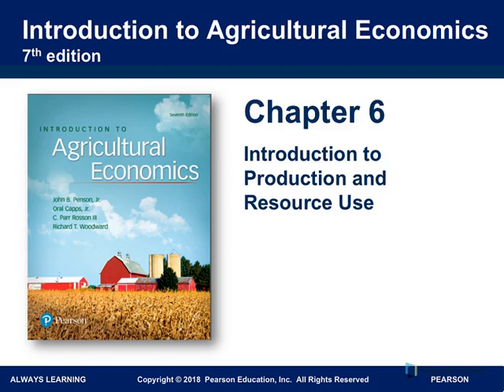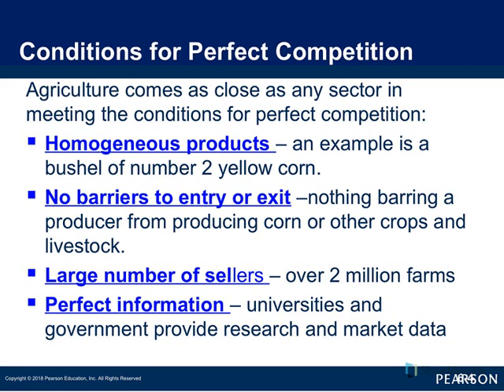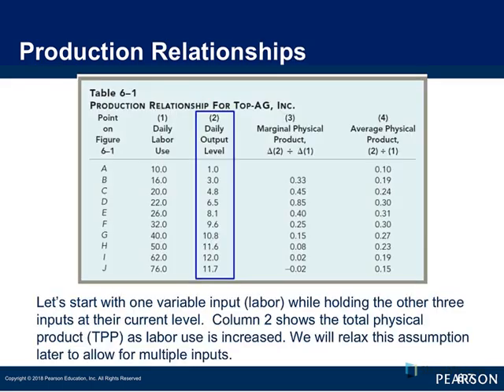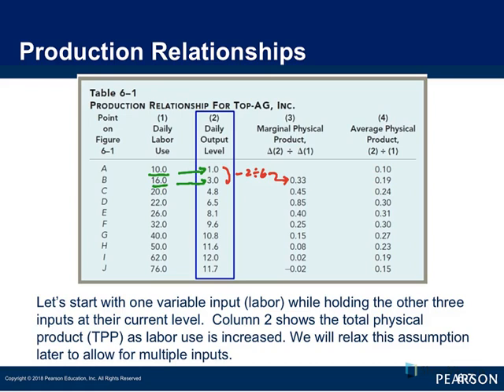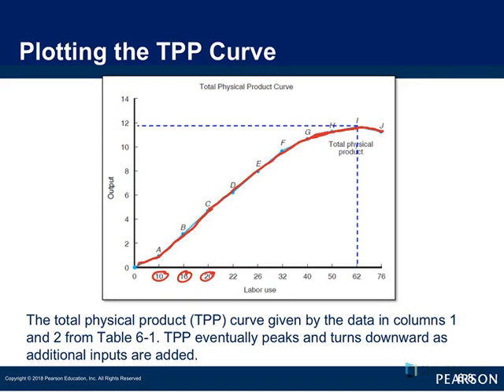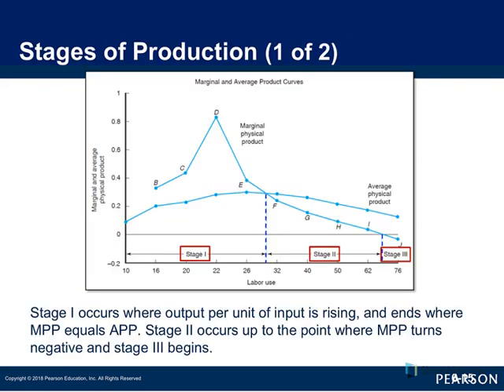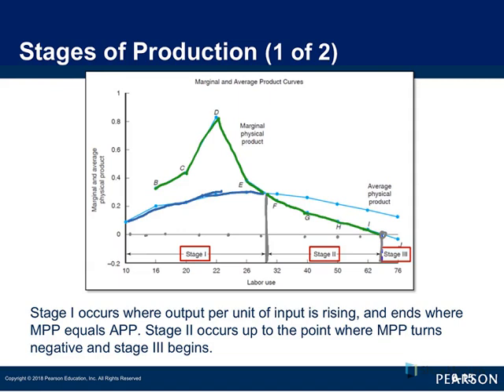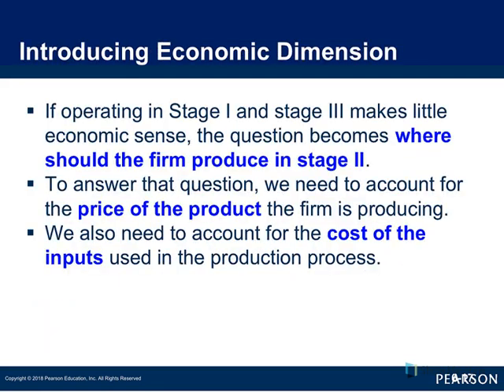Ch6-1Production Function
This is the first Chapter 6 information video for the AGBS B2 Agriculture Economics course at Bakersfield College.